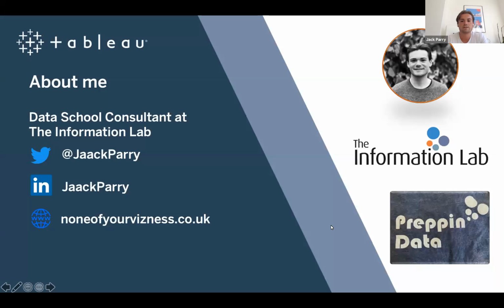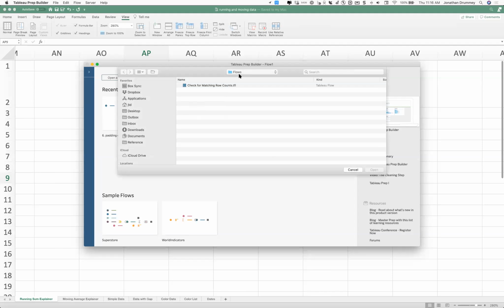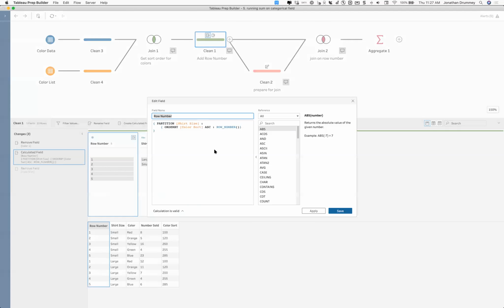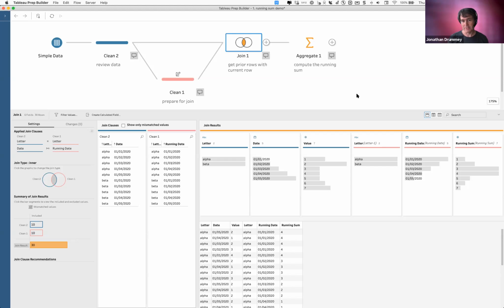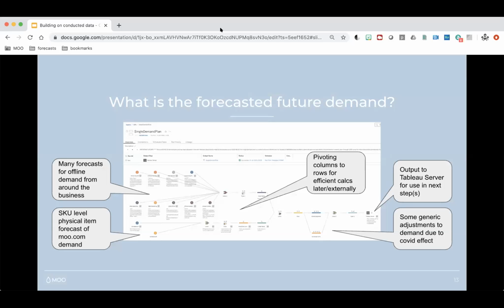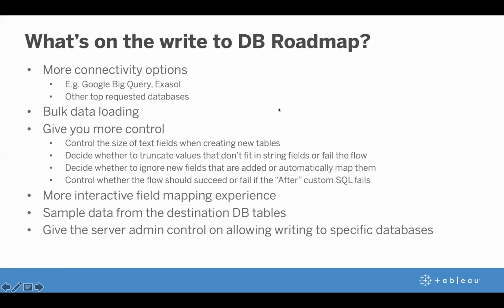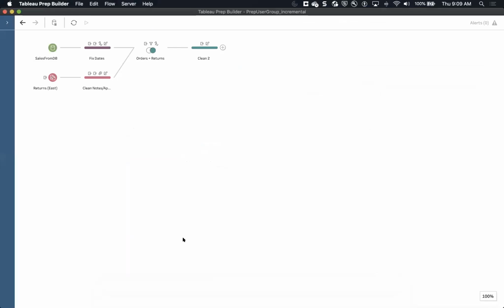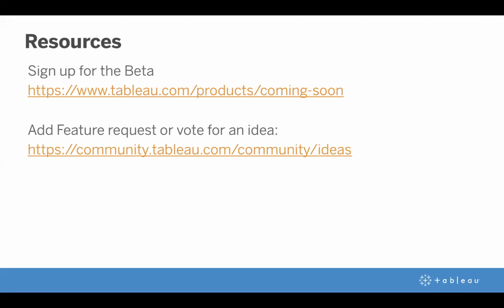Tableau Prep User Group Meetup - 25 June 2020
Agenda:
Welcome and Introductions - Jack Parry, The Information Lab

Learn how to use the ROW_NUMBER() function introduced in Tableau Prep Builder 2020.1 to replicate Tableau Desktop table calculations - Jonathan Drummey, PATH, Tableau Zen Master

See how Richard saves time and energy by utilising the power of Tableau Prep Conductor to automate the running of his flows. - Richard Ives, MOO

Youssef will offer an exclusive sneak preview into what can be expected in some future releases of Tableau Prep. - Youssef Shoukrey, Tableau